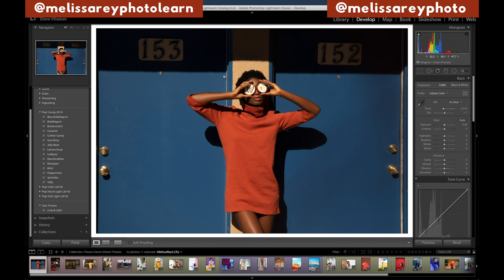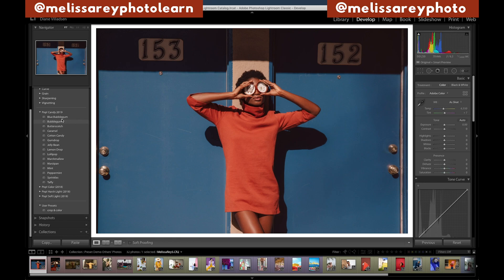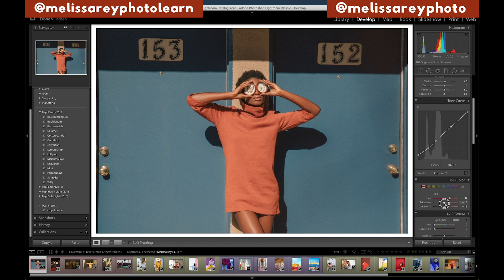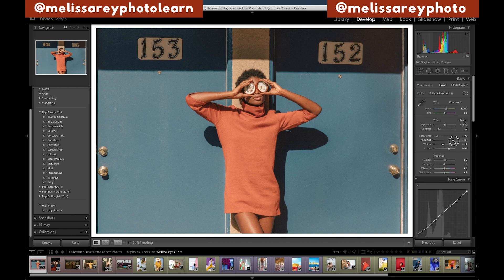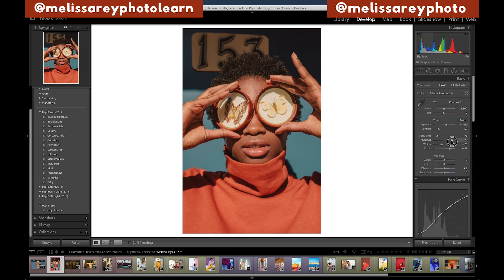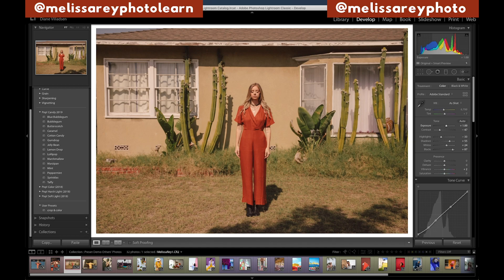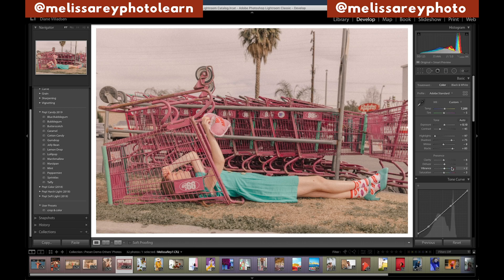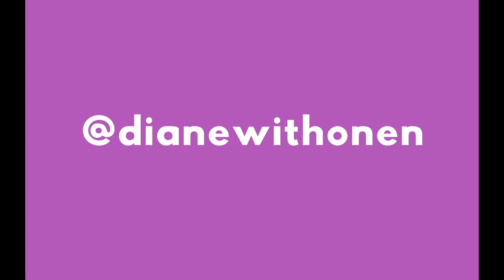Editing Melissa Rey's Photos | Retro, Vintage Photo Editing Tutorial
POP! CANDY PRESETS (2019)
Marshmallow tones. Smooth as taffy. Do you believe photos can taste like candy? I do.